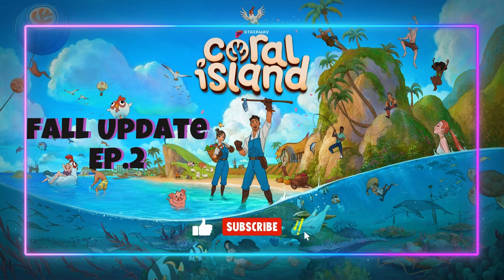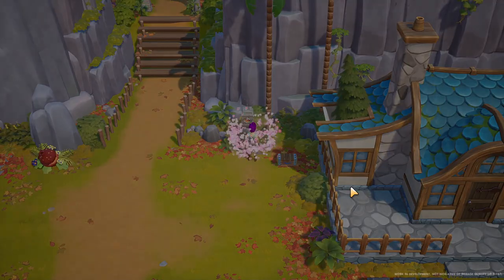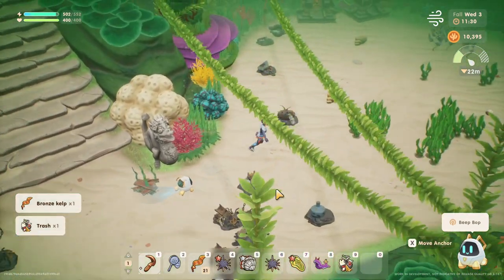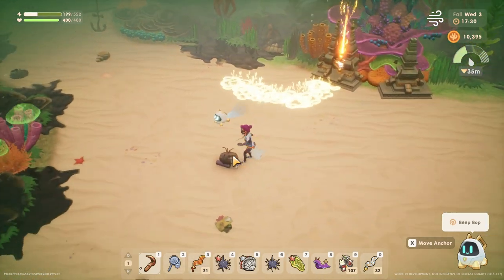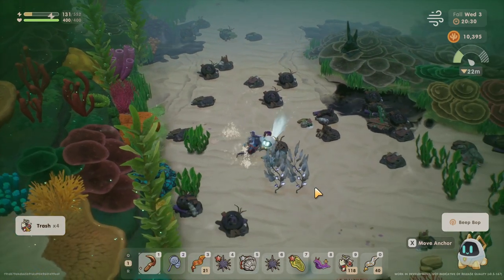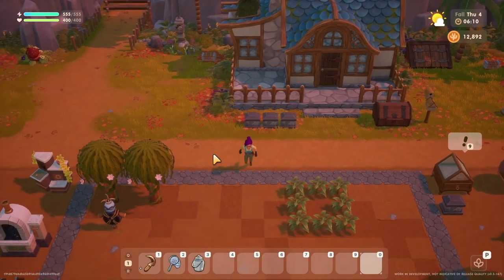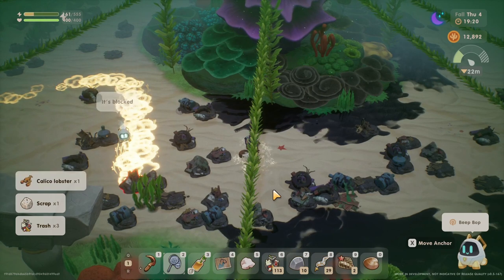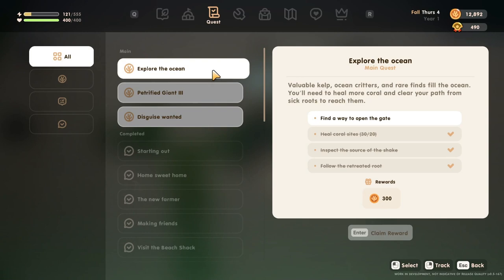Let's Save The Sea Creatures in Coral Island Fall Update Ep.2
Join me in this exciting Coral Island gameplay where we'll not only be exploring the beautiful underwater world but also making new friends along the way! Experience the thrill of adventure as we dive deep into the mysterious depths of this stunning oceanic world and uncover all the secrets it holds. So come along and join me on this exciting journey as we explore this enchanting world together.

We will be diving right into the fall and merfolk update (0.5 early access) playing through fall year 1. Similar to Stardew Valley, Coral Island is a farming and life sim set on a island that has been corrupted by a oil spill. You have to start cleaning up the island by fulfilling collections, cleaning the ocean, help rebuild the museum and many more.

In this episode we will: looking at the diving fast travel, checking out where the caves are, healing more coral sites and seeing the changes to the dehydrator, reaching diving level 5, Jim cutscene, saving the trapped sea creatures.